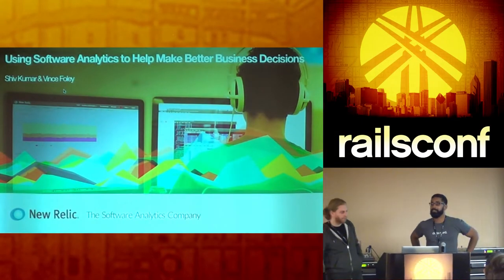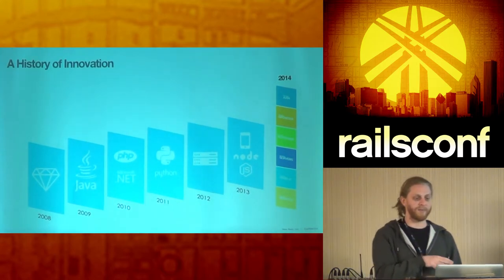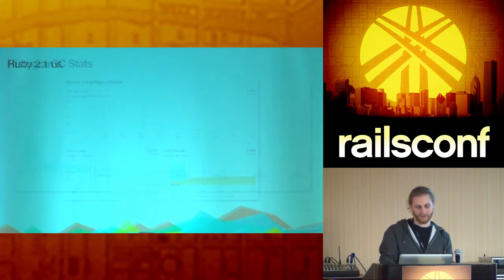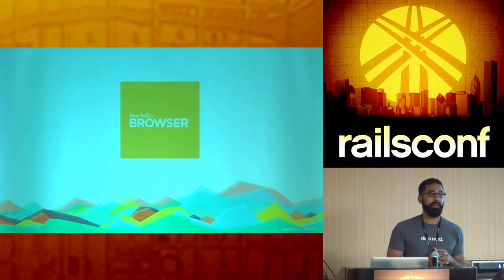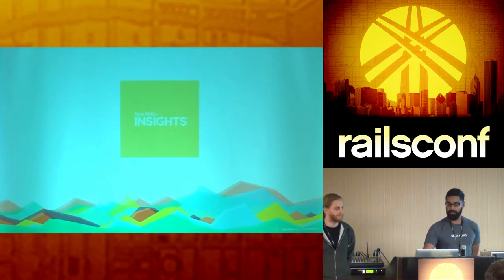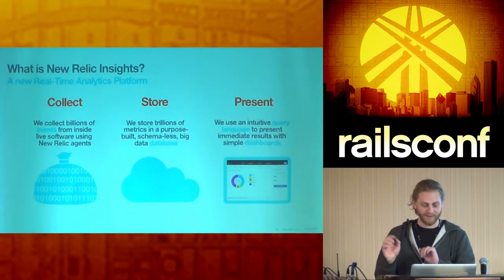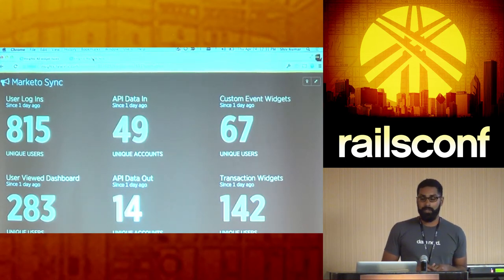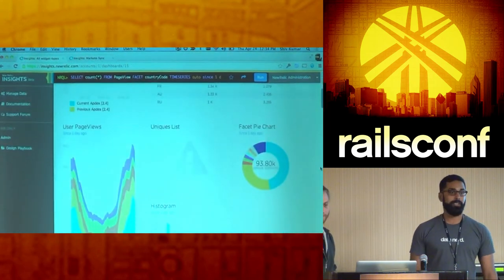RailsConf 2014 - Using Software Analytics to Help Make Better Business Decisions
By Shiv Kumar and Vince Foley

Join New Relic and learn how to make sense of the millions of metrics your software generates. Take a tour of New Relic's extensive product suite and learn how to monitor your software from the front end to the back. Come see how we collect and analyze business metrics in seconds so you can make better data-driven decisions.